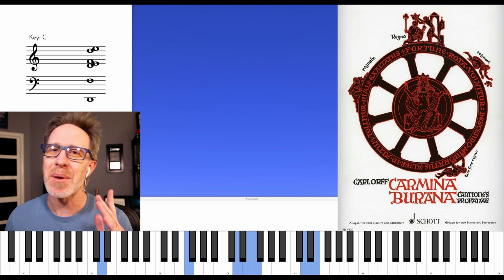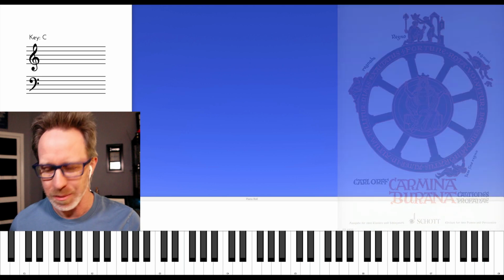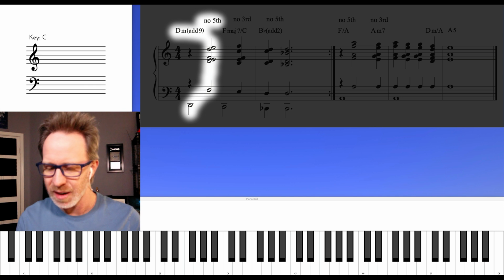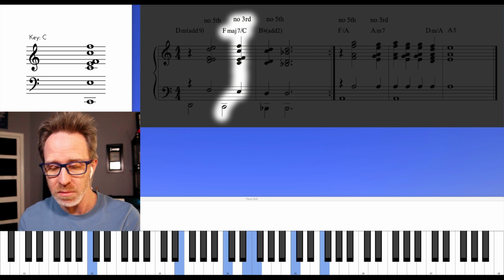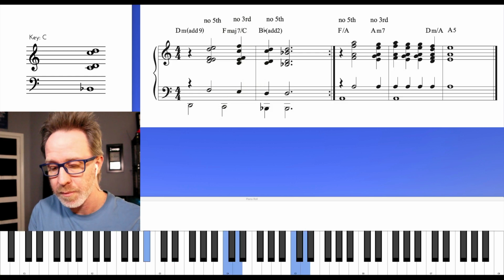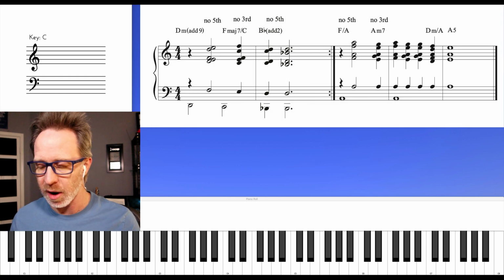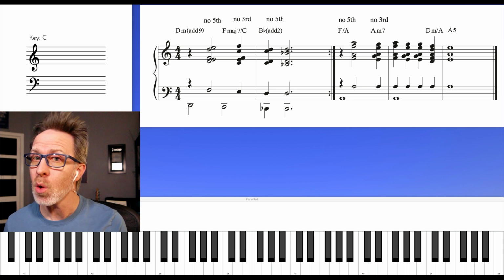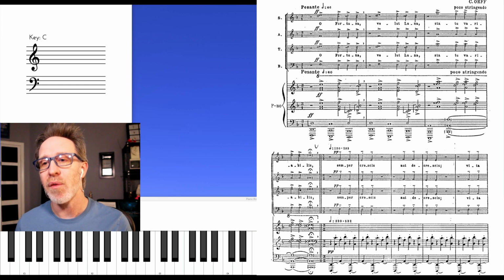Carmina Burana's opening choral voicings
Analysis of the opening bars of O Fortuna from Carmina Burana

The orchestra covers more notes than this. This analysis is from the vocal score only.